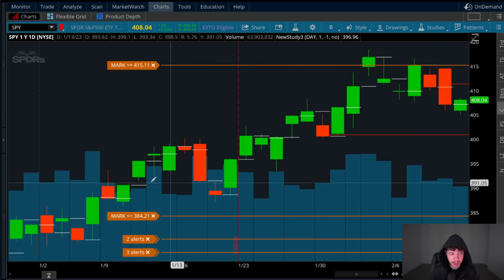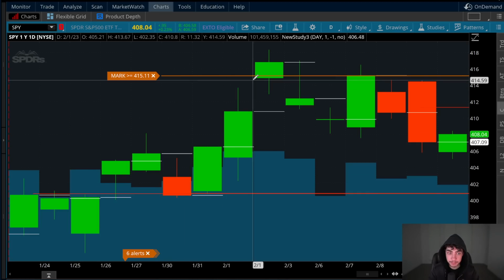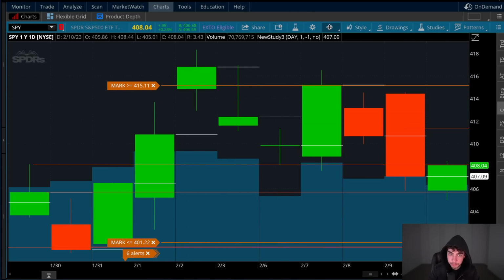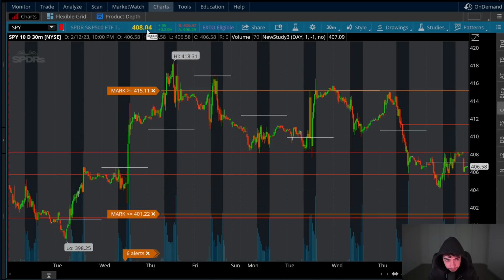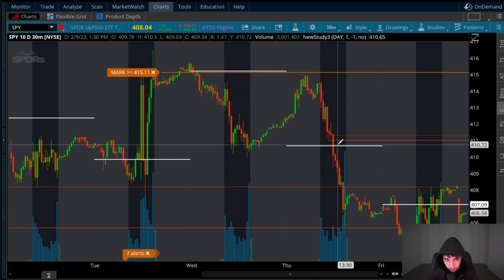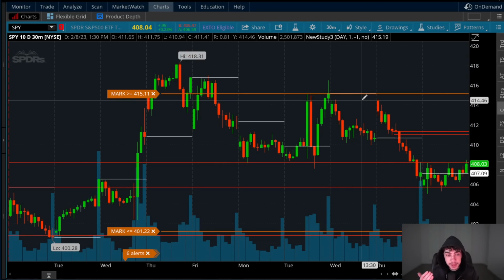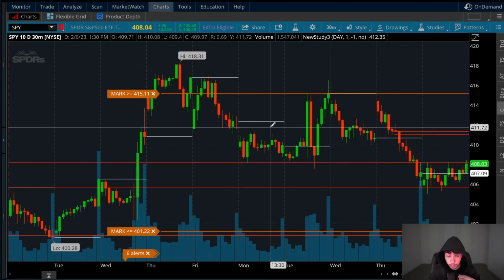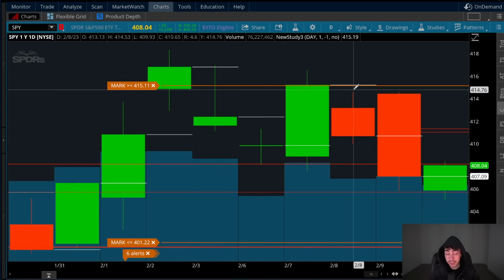Bull Trap $400 Or Bear Trap $415 S&P500 spy | Best Trading Setups This Week